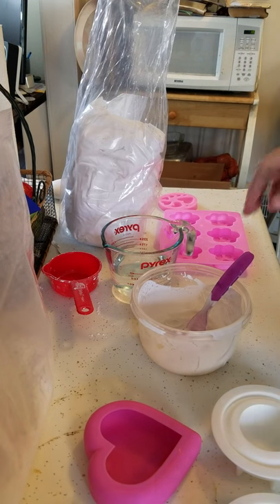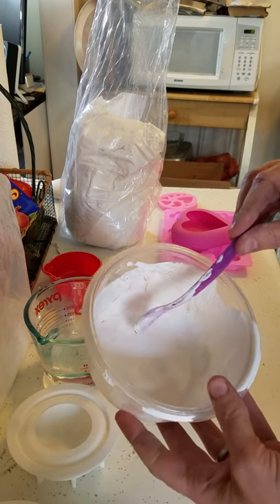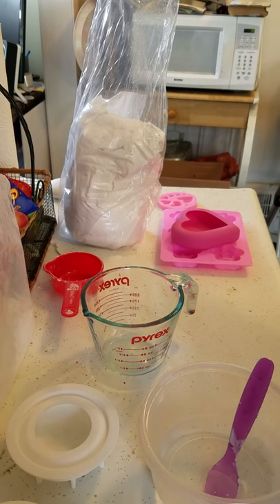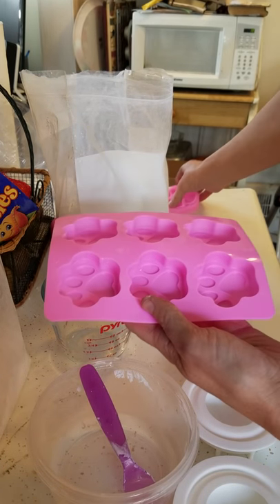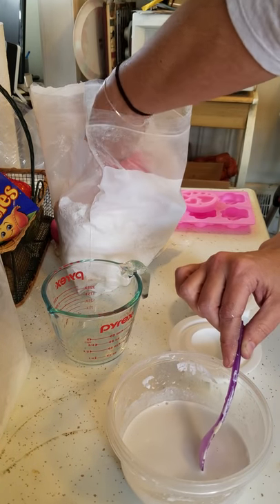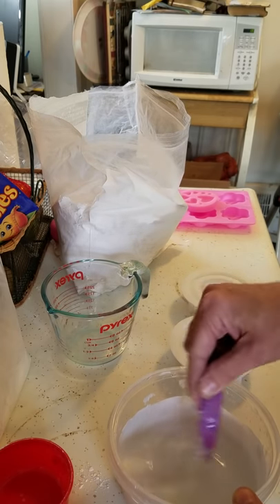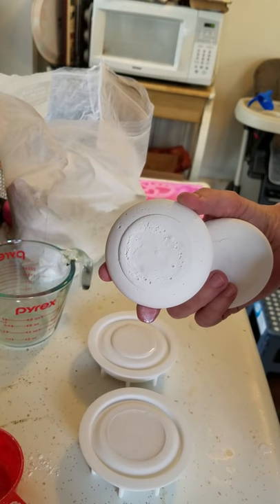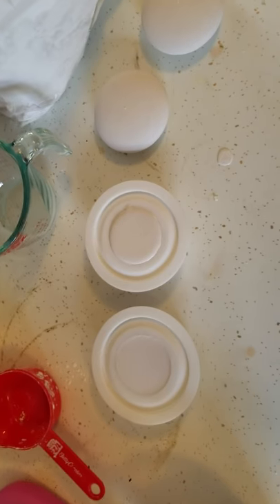Hand made stones with Potters Plaster - Miranda Pitrone using Happy Dotting Company molds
This is just a quick video to show you how I make my Stones using the Potter's plaster from Capital Ceramics. The gypsum works great to it's just not as readily available to me.

The Plaster

I personally like the 2 inch size for the MOLD #3
Felt for the bottom of the stones: Black Adhesive Felt Circles 2 inch, 3", 4" or 5" Wide, Self Stick, (Single Package of 20, 2 or 3 Inch Circles)